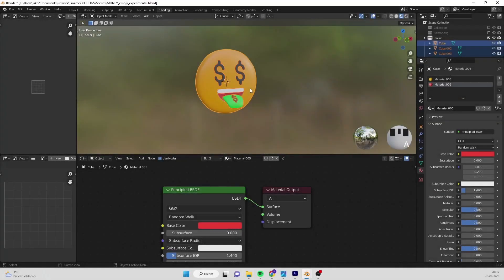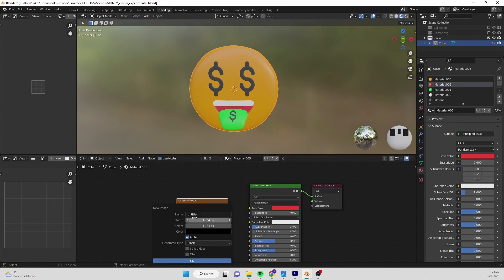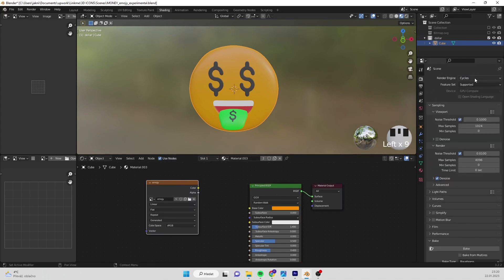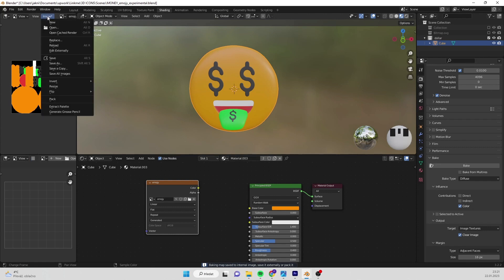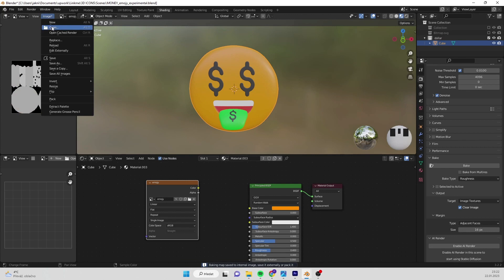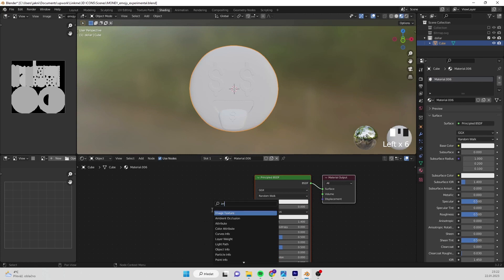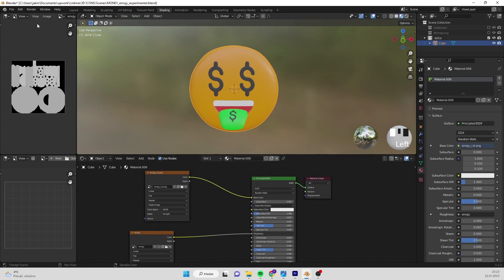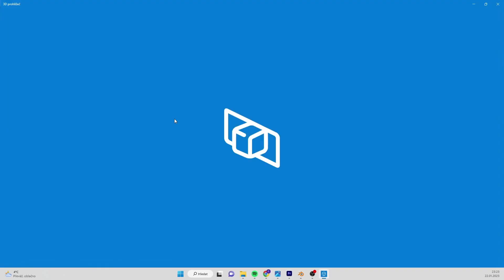Export OBJ With Materials From Blender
Hello Everyone, in this video I am going to show you how you can export (any) 3D model with textures as OBJ.